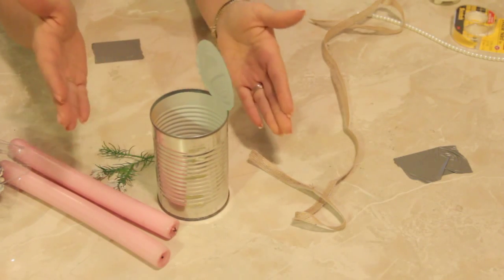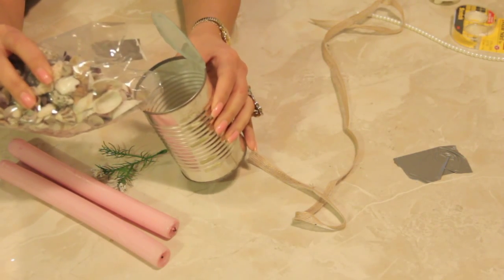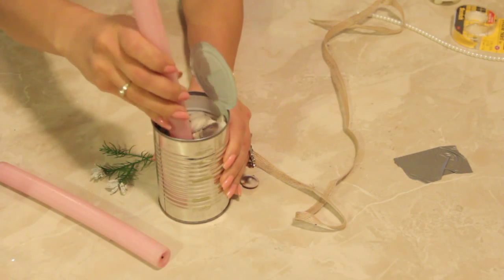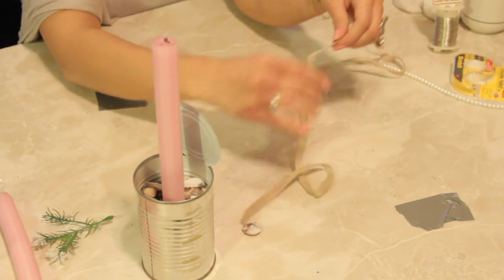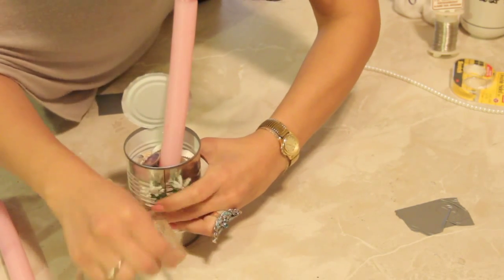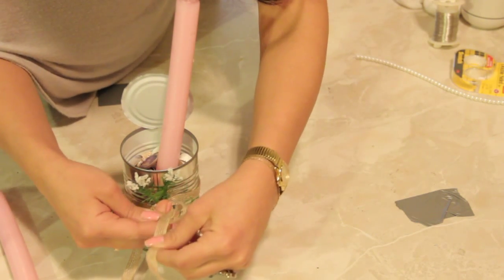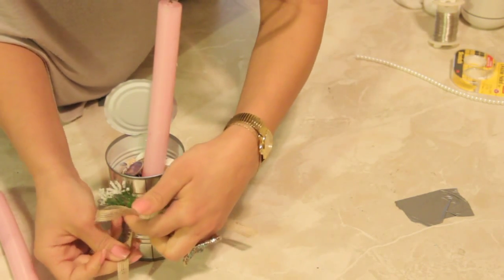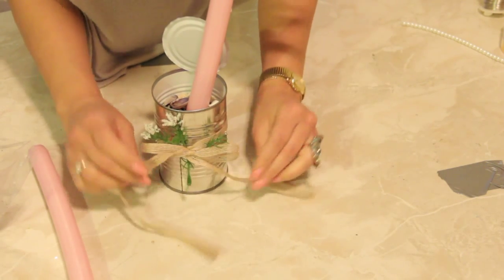Tin Can Candle Holder Craft : Craft Project Ideas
Tin can candle holder crafts can be made quickly and easily right in your very own home. Make tin can candle holder crafts with help from a longtime and distinguished crafts expert in this free video clip.

Series Description: Crafts projects are a great way to spend a little time right at home doing something very creative and fun. Get ideas on various types of crafts projects that you can do with help from a longtime and distinguished crafts expert in this free video series.